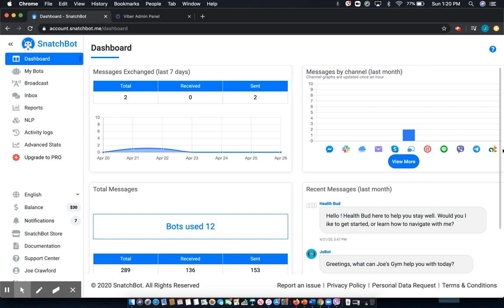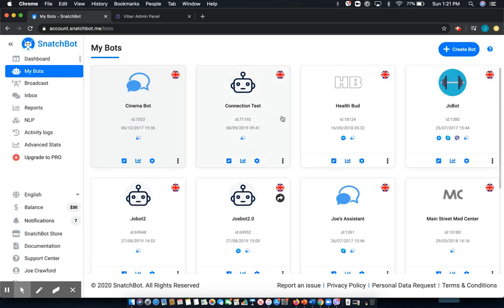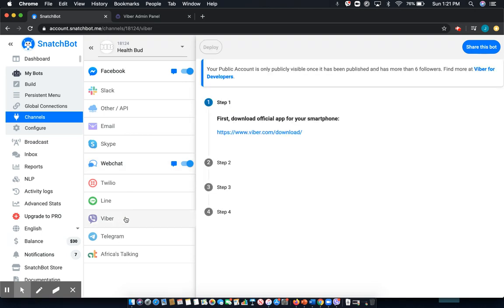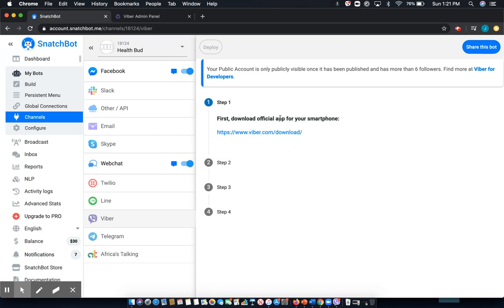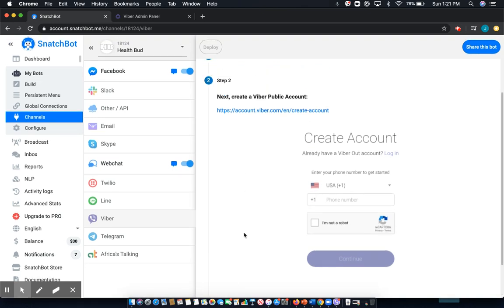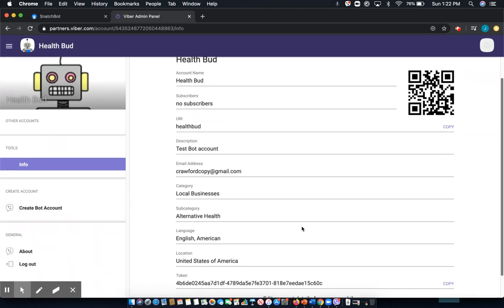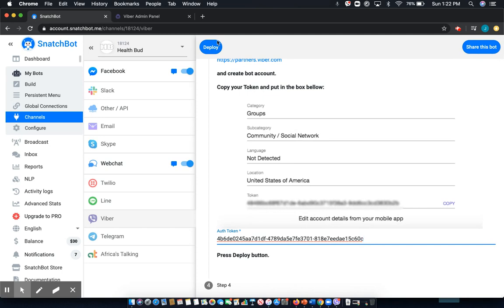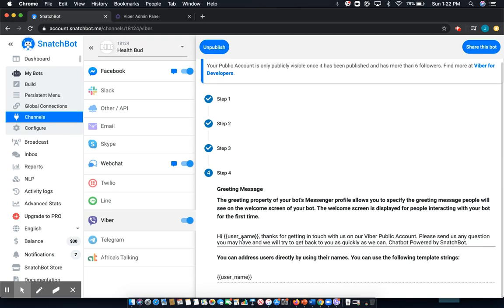How to connect your bot to Viber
The Viber platform can also easily connect with a chatbot built in SnatchBot